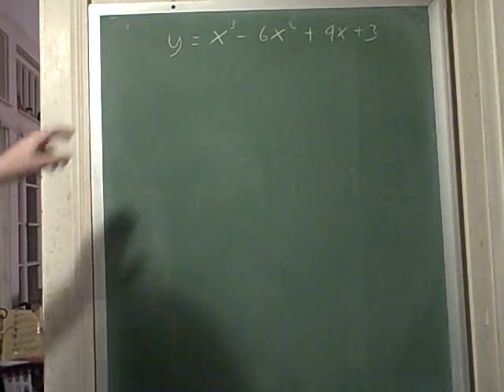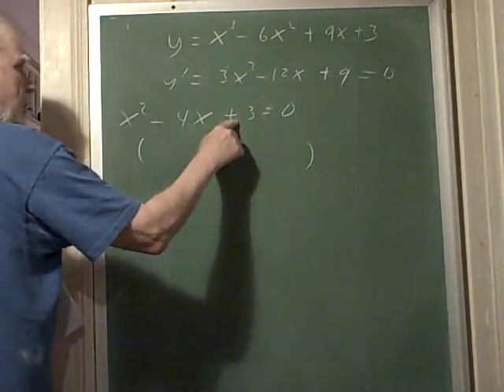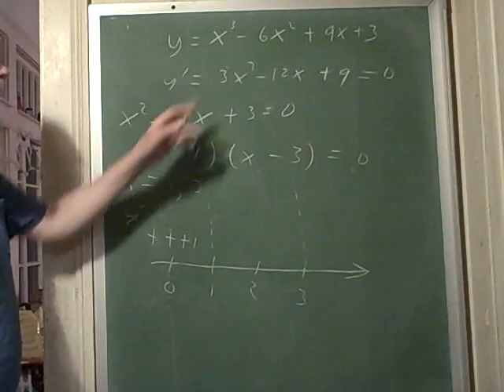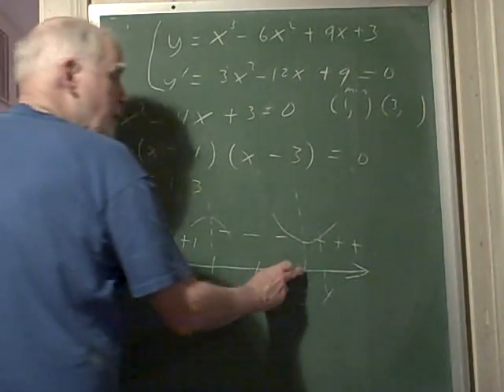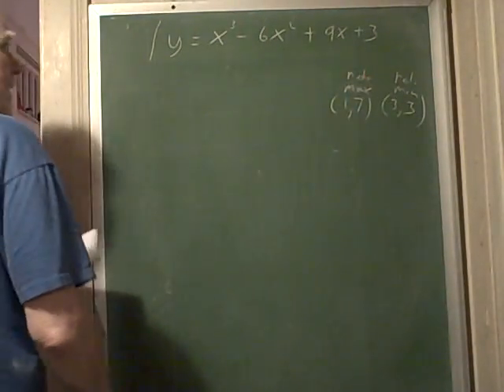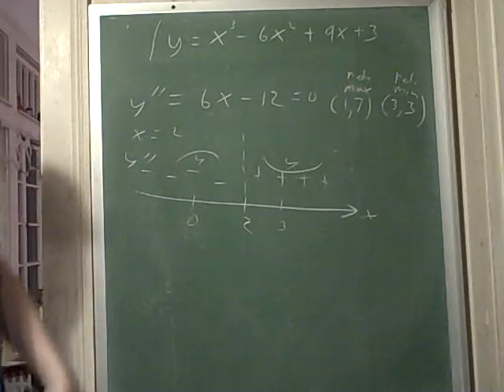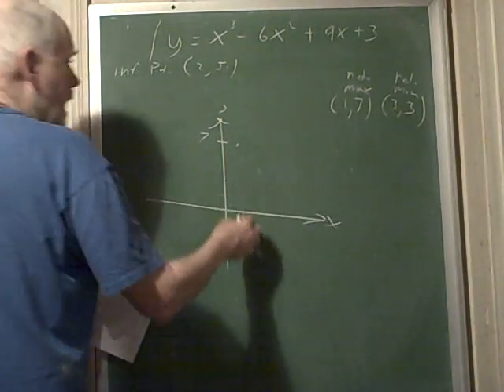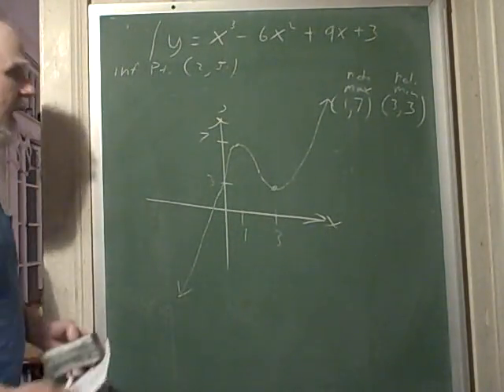1st and 2nd Derivative Tests #3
calculus based graphing techniques.